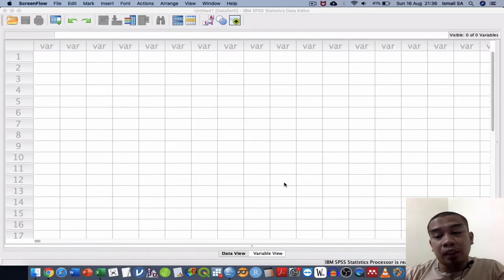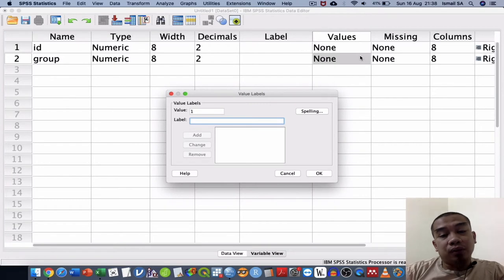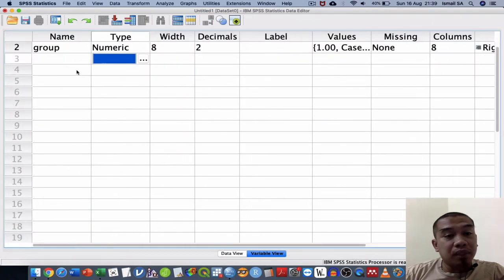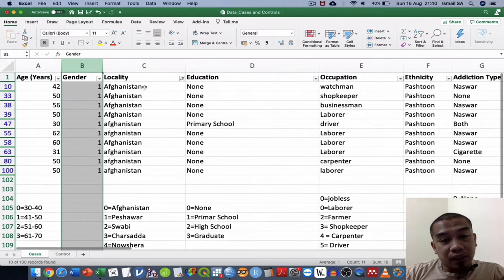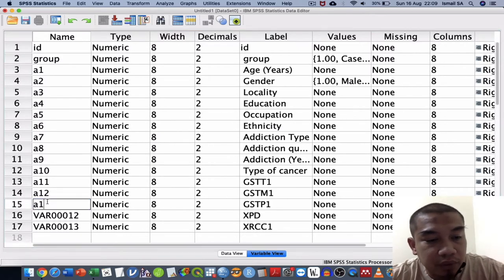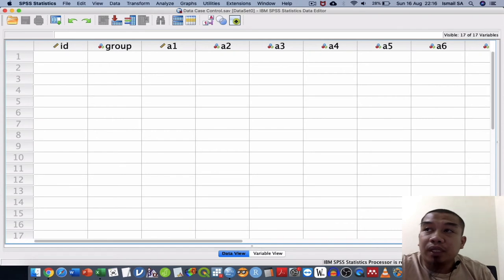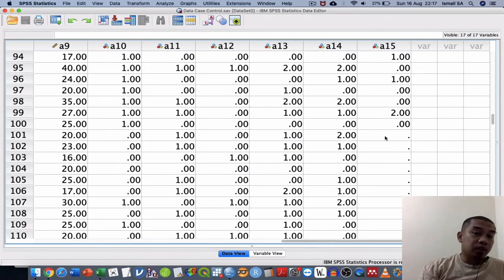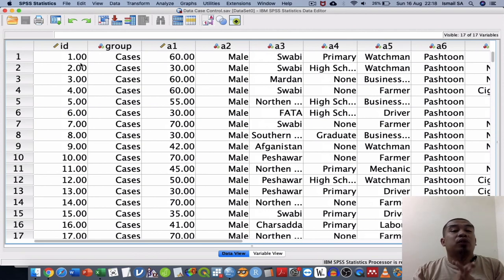Case Control Data Analysis | Using excel in spss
-Admin Kajidataonline-